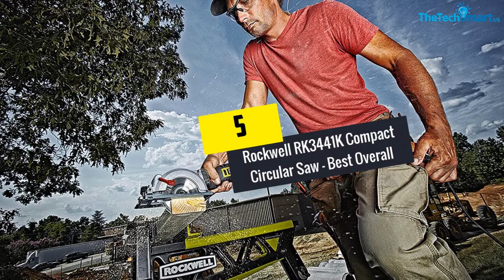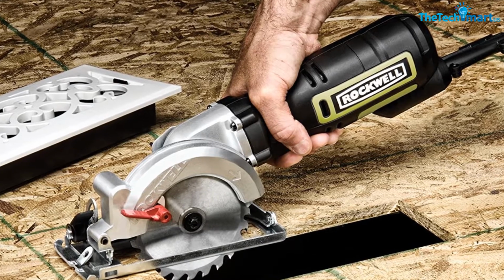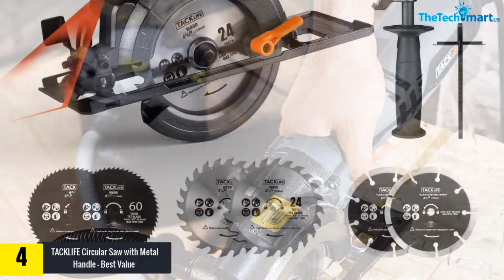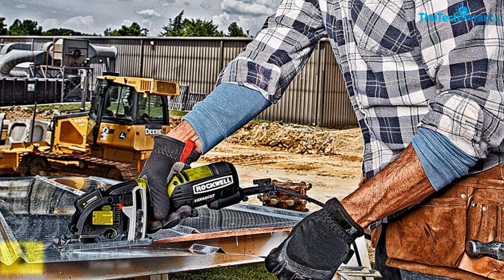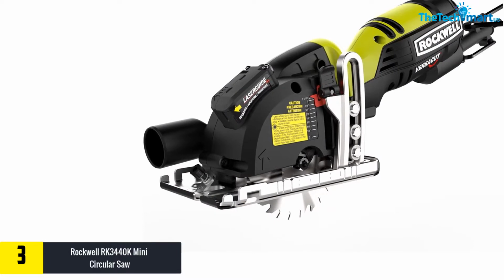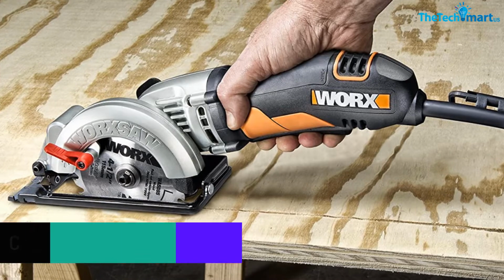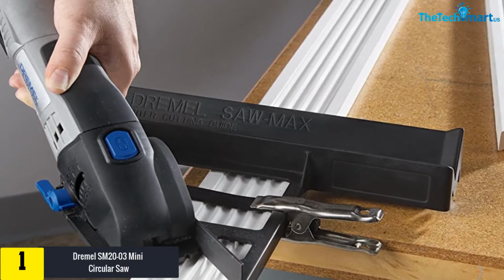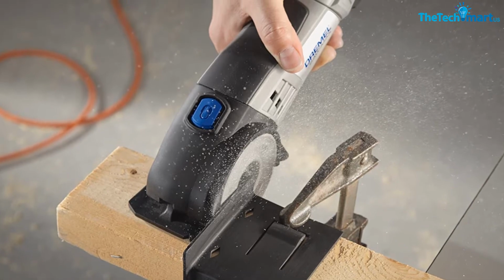Best Compact & Mini Circular Saws 2025 – Reviews & Top Picks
▶️  In This video We recommended the top 5 Best Compact & Mini Circular Saws

▶️ 5.   Rockwell RK3441K Compact Circular Saw – Best Overall

▶️ 4.   TACKLIFE Circular Saw with Metal Handle – Best Value

▶️ 3.  Rockwell RK3440K Mini Circular Saw

▶️ 2.   Worx WX429L Compact Circular Saw

▶️ 1.   Dremel SM20-03 Mini Circular Saw

Are you Searching for Best Compact & Mini Circular Saws? So now you are in the right place for getting the valuable info on Compact & Mini Circular Saws.

In this video we short listed the top 5 Best Compact & Mini Circular Saws on the market. We made this list based on our

We have tested each Compact & Mini Circular Saws and tried to include an in-depth information of Compact & Mini Circular Saws in our Video which will be enough to fulfill all of your needs. We recommended The Top 5  Best Compact & Mini Circular Saws In this video. All of them are maintain the quality. If you want to buy Best Compact & Mini Circular Saws, we think this list will be very helpful to you.

We hope you like the  Best Compact & Mini Circular Saws we select for this year.

If you have any questions related to the  Best Compact & Mini Circular Saws which are listed here, please leave a comment down below and we will get back to you as soon as possible.